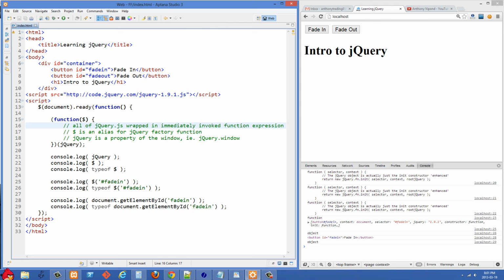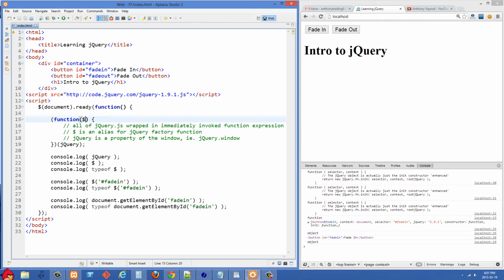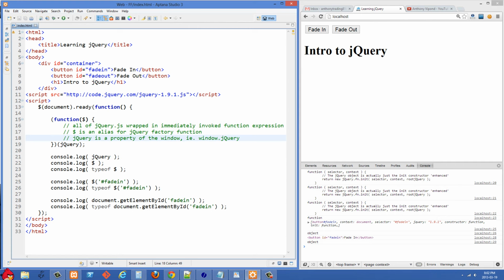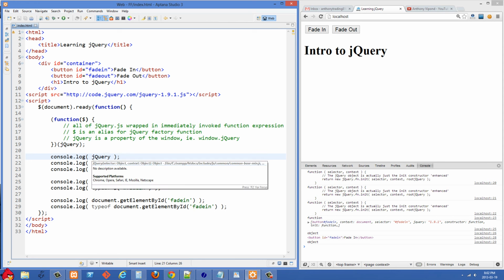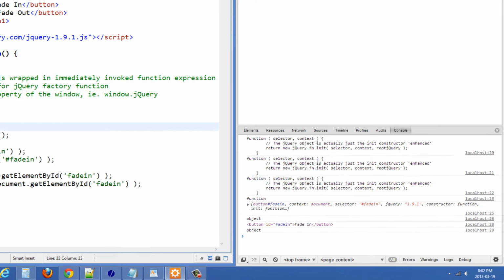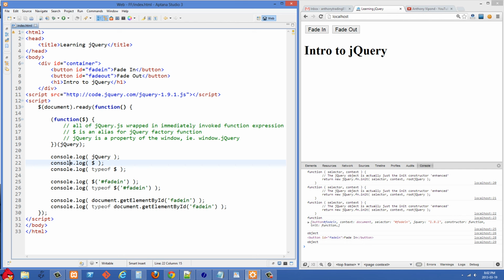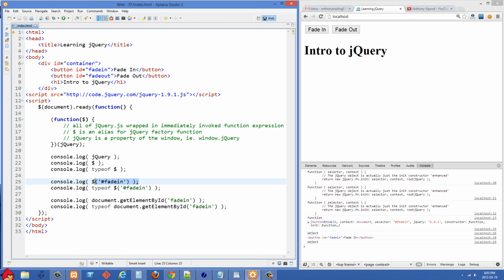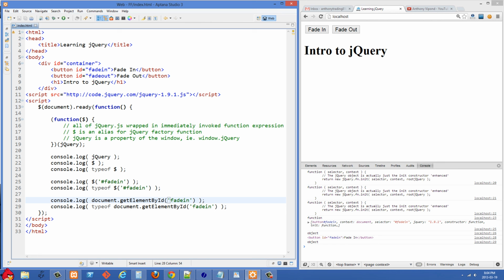Understanding the dollar sign in jQuery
A very brief explanation on the factory function, jQuery, which is also aliased by $.